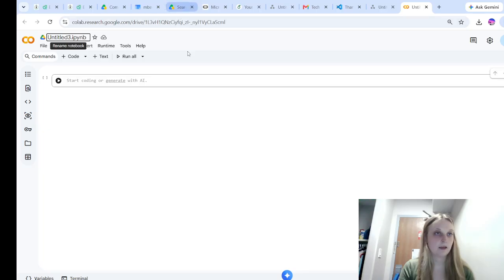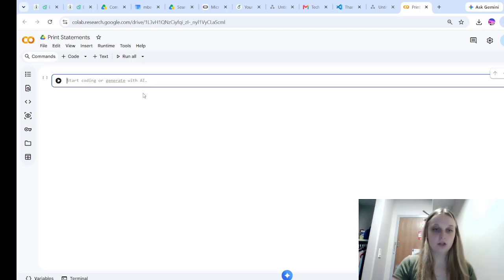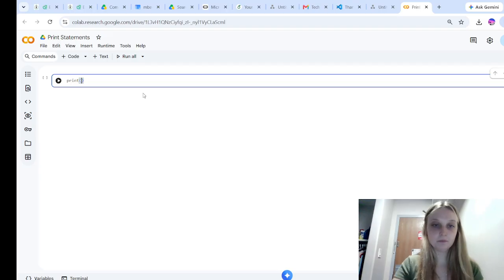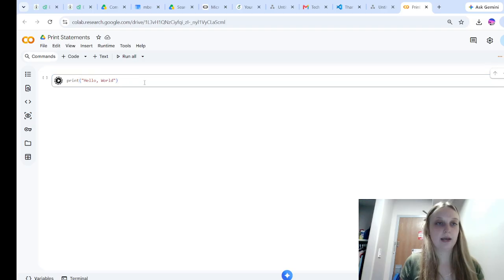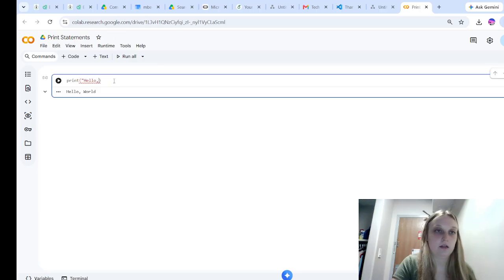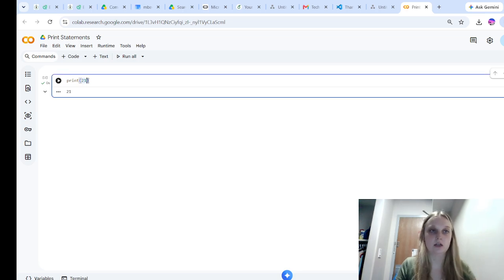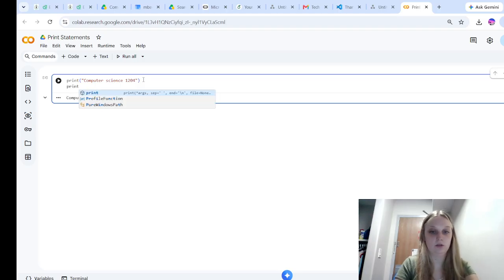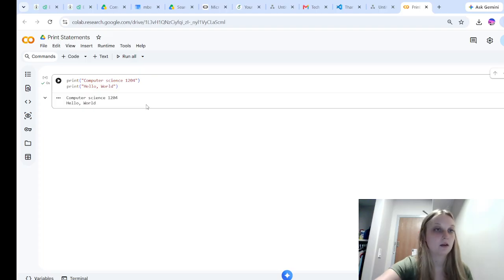Python Tutorial Series Part 1 - Print Statements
This tutorial introduces students to python by introducing print statements and how they are used to display text or numbers on the screen.